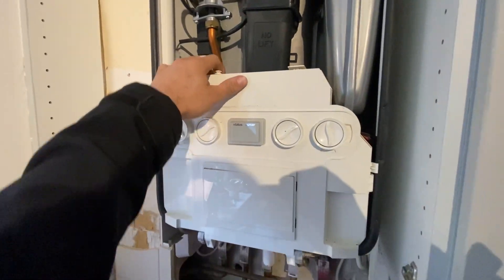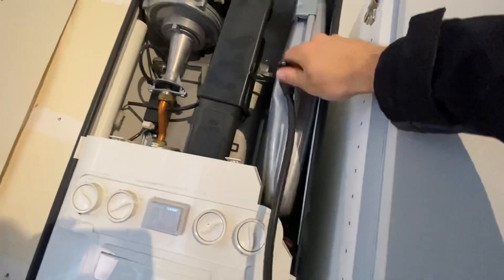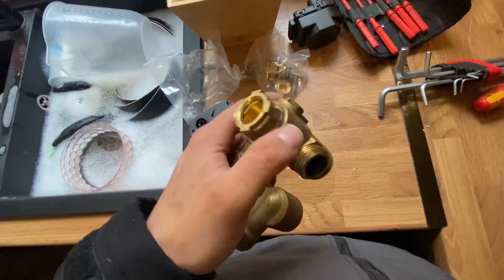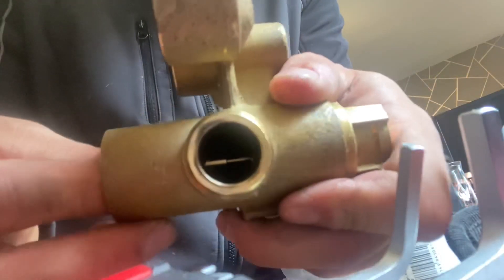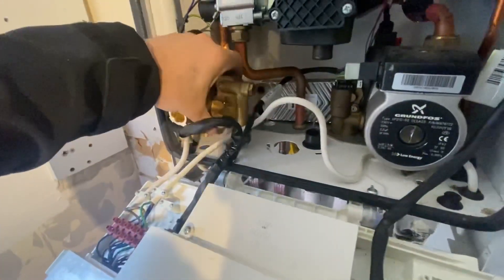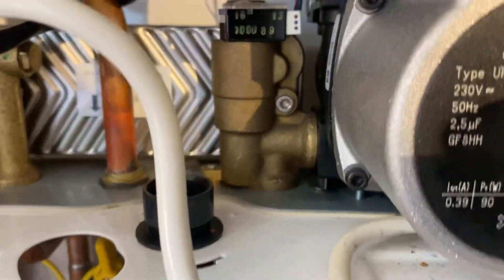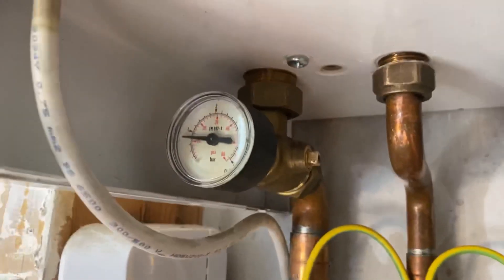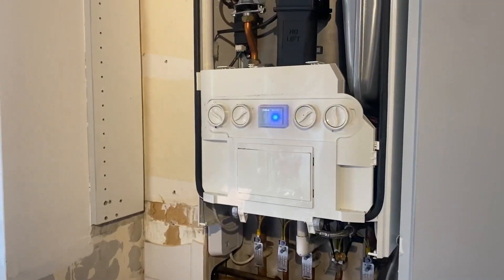How to change a diverter cartridge on a Ideal Logic || Boiler Training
This video is for qualified gas safe engineer or someone under the supervision of fully qualified engineer.

Do not remove the cover of a boiler or work on gas if you are not one of the following above

In this video we will show you how to change a diverter cartridge on a ideal logic boiler

Also